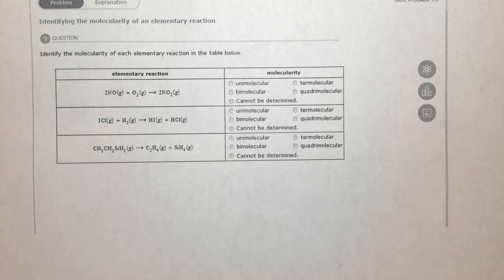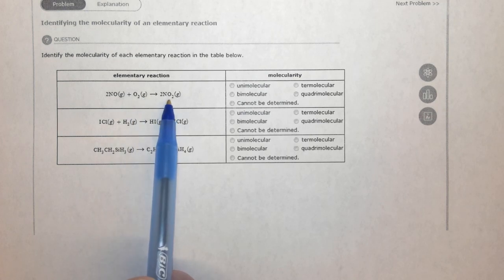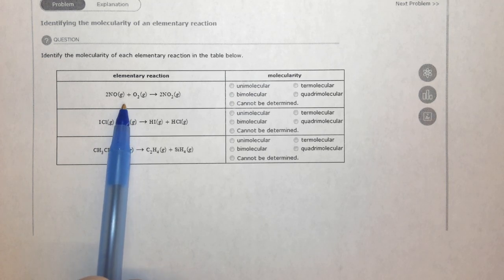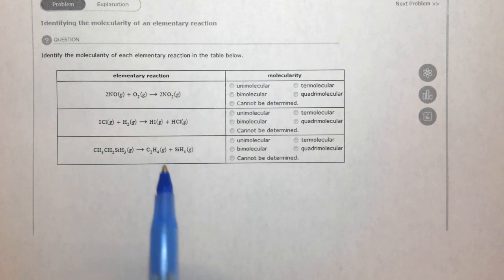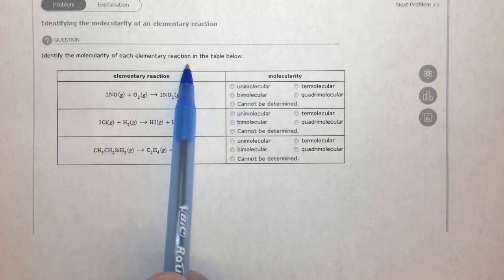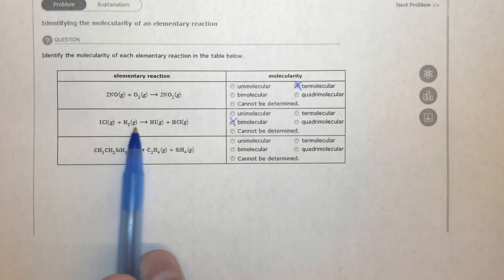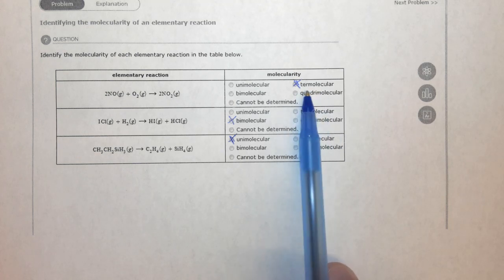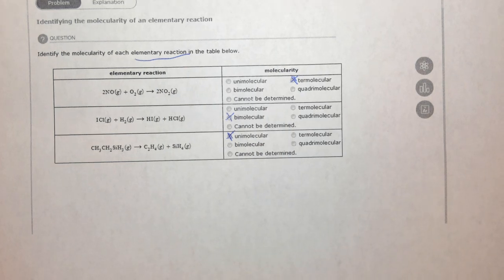16.4a Identifying the molecularity of an elementary reaction